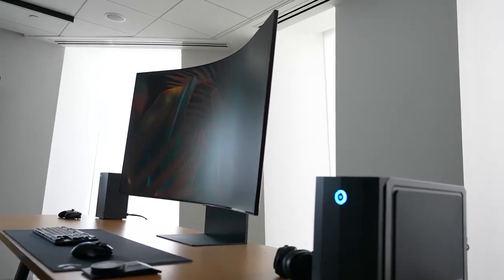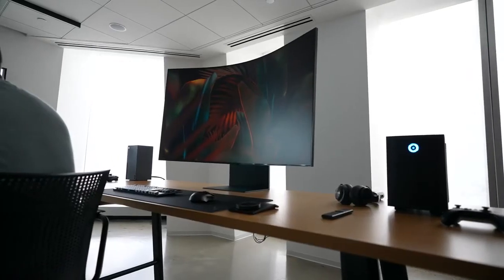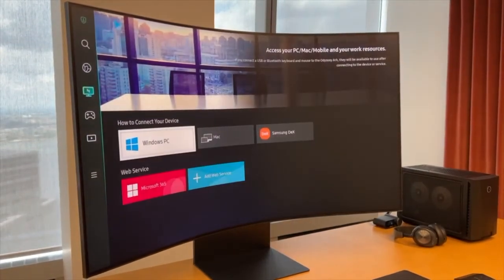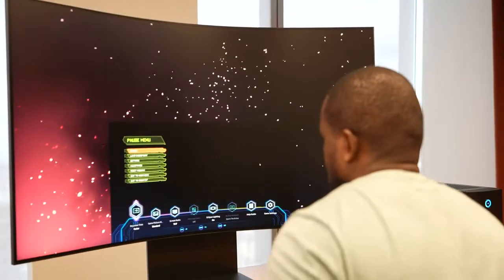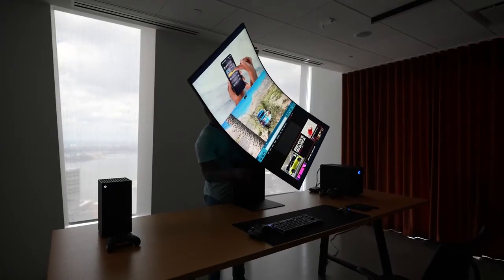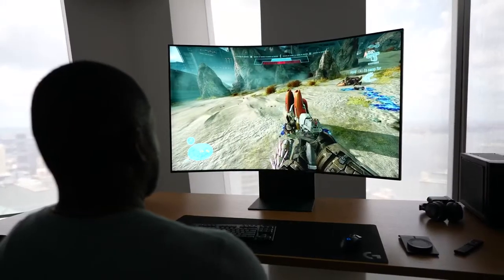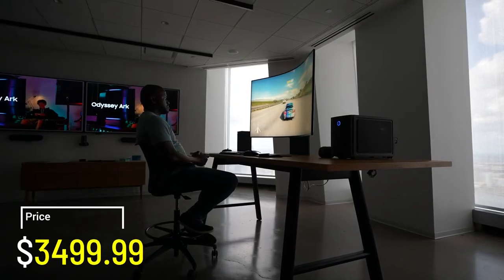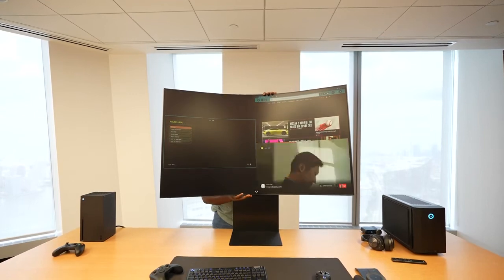Samsung Odyssey ARK Gaming Monitor 55 inches, 165Hz 4K MONSTER!!!!